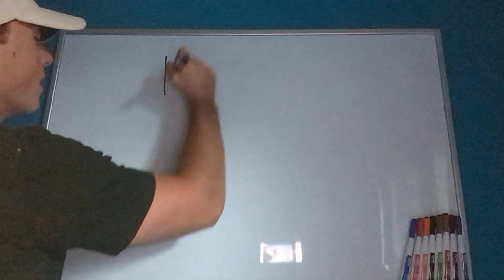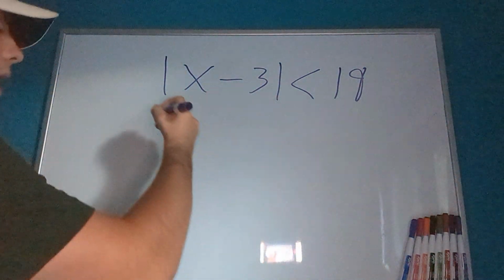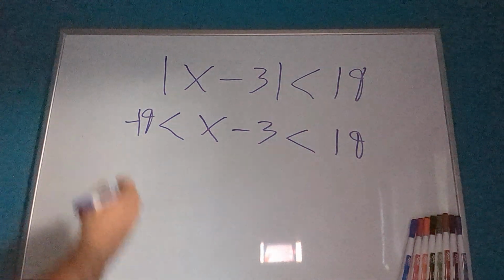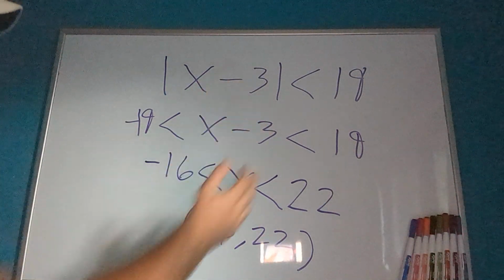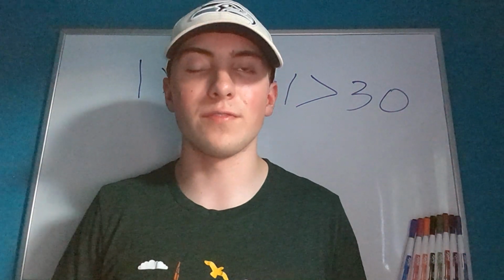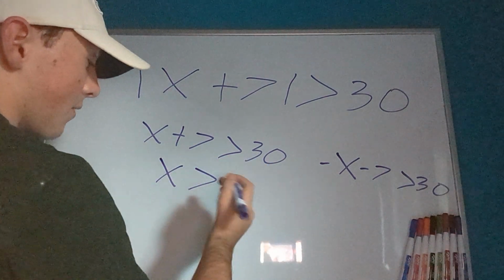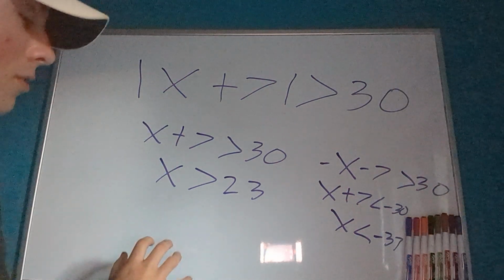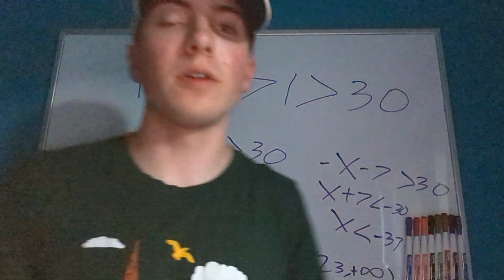How To Solve Basic Absolute Value Inequalities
Here I cover how we can solve basic absolute value equations.